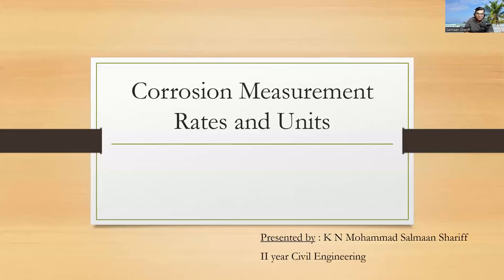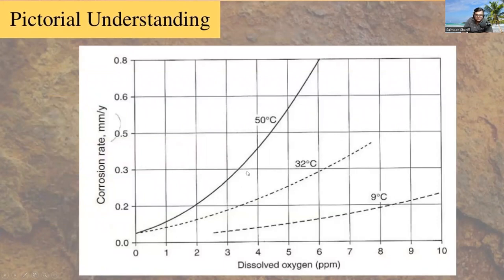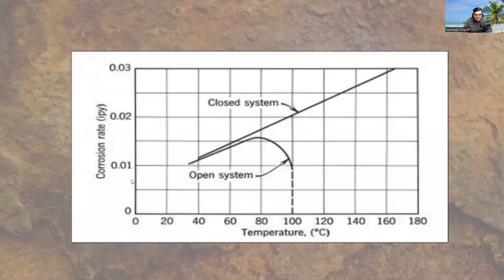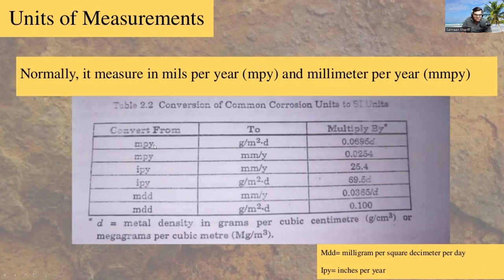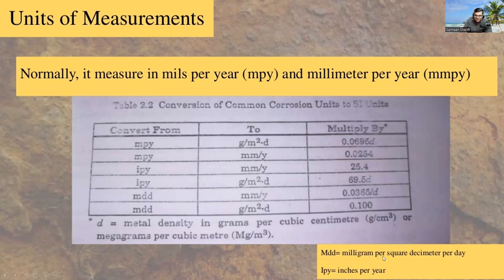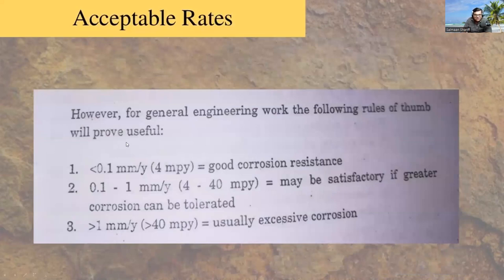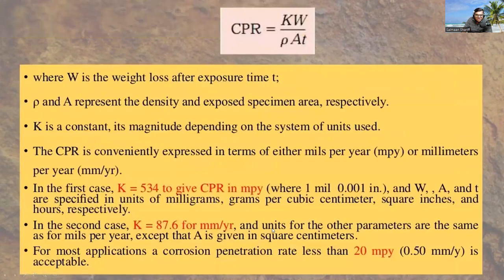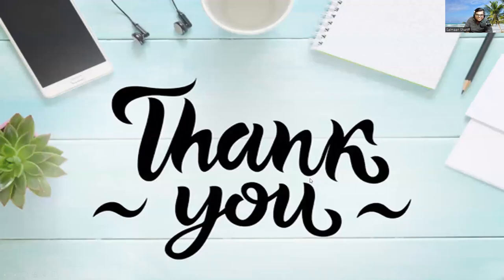Seminar by Mohammad Salman | VD18412 - Corrosion of Steel in Concrete and Preventive Measures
VD18412 - Corrosion of Steel in Concrete and Preventive Measures